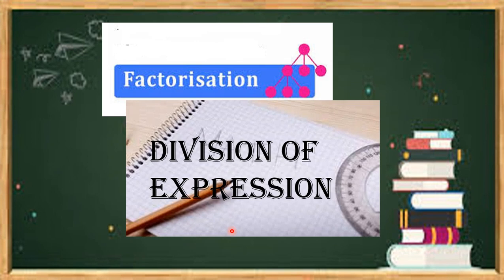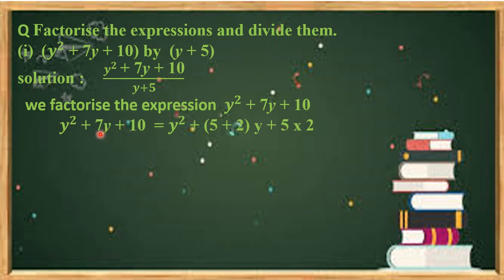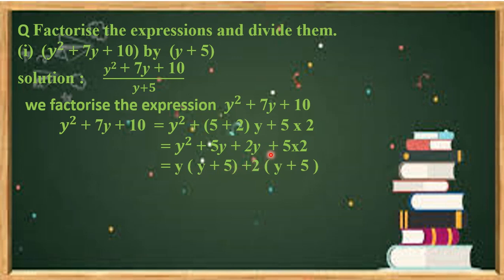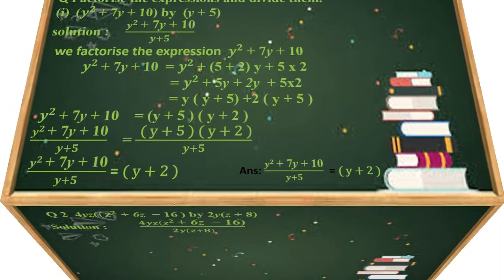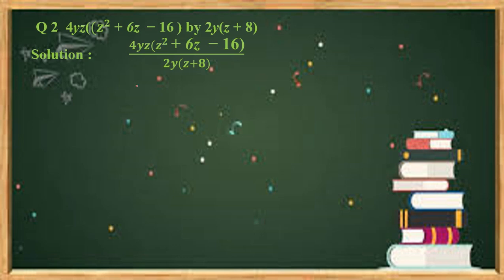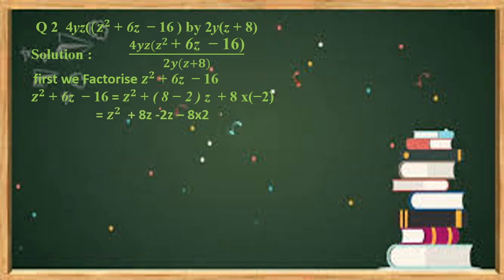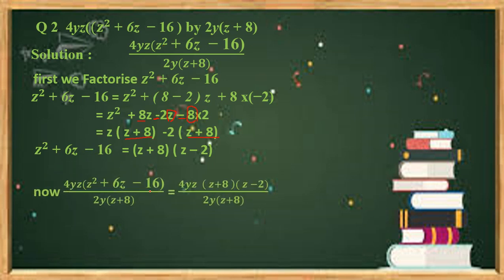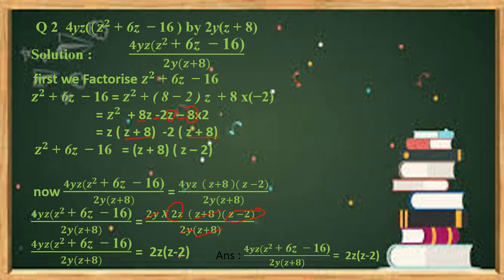Class VIII//Factorisation (division of polynomials) part 7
NCERT//MATHEMATICS VIII// Chapter 14 Factorisation// Division of a quadratic polynomial by  binomial